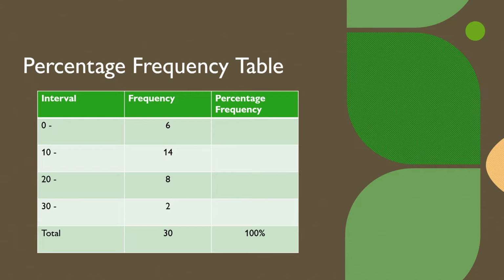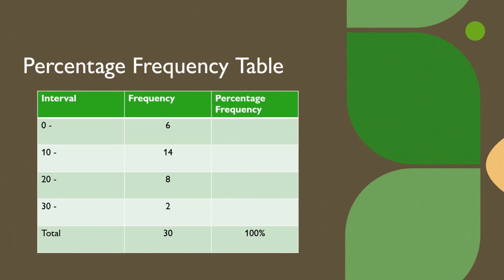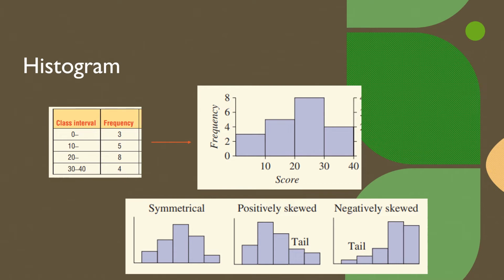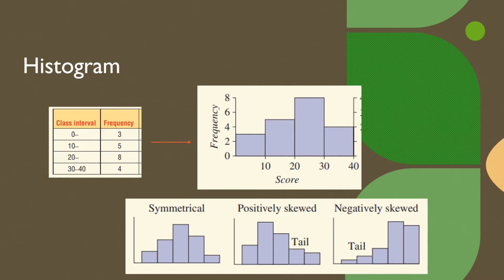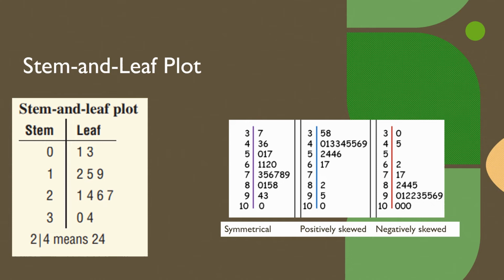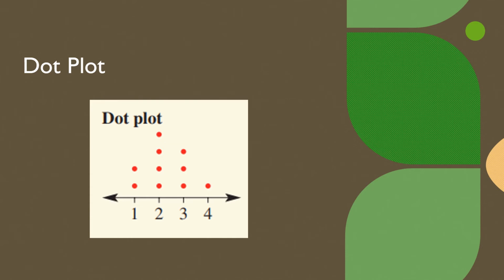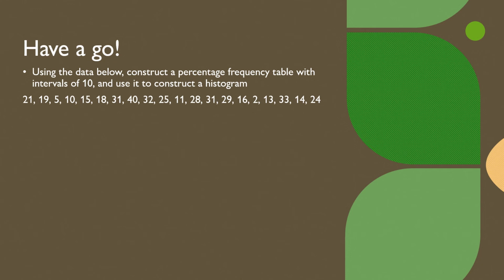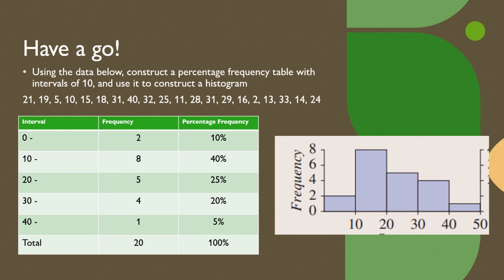Types of Graphs - Year 10